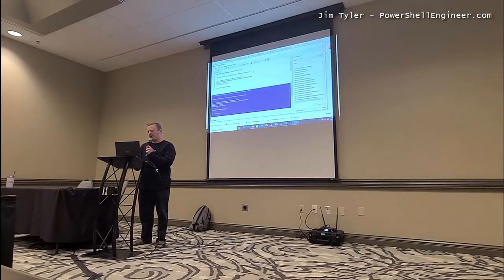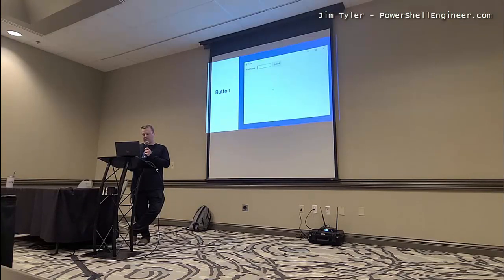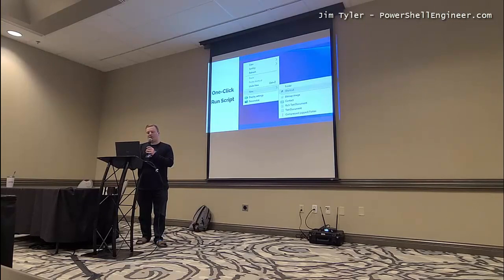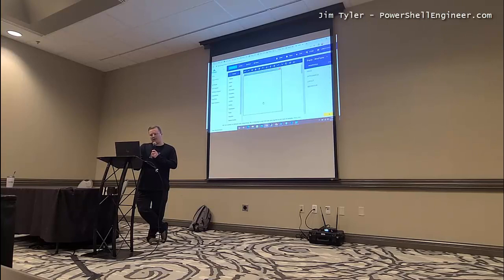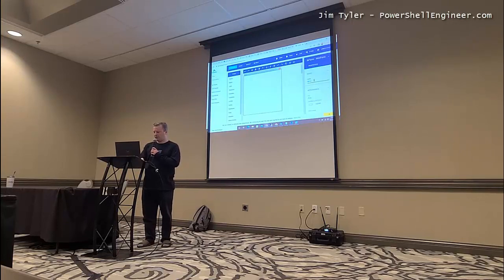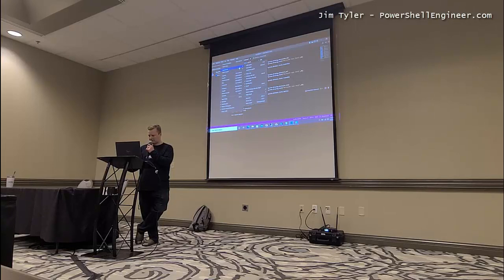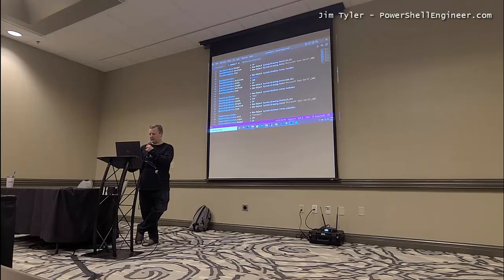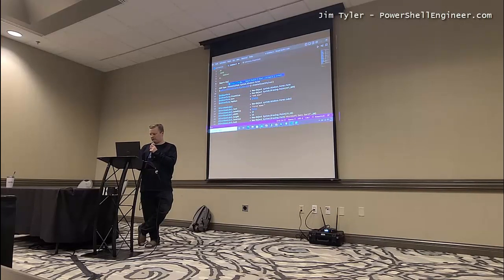MAEDS 2022 PowerShell GUI Presentation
Thanks for having me, MAEDS! The Michigan Association for Educational Data Systems (MAEDS) is an organization comprised of individuals interested in educational computing and related activities. MAEDS is incorporated as a non-profit organization in the State of Michigan. Its purpose is to provide, promote, encourage, advise and cooperate in the use of technology to support the educational enterprise.